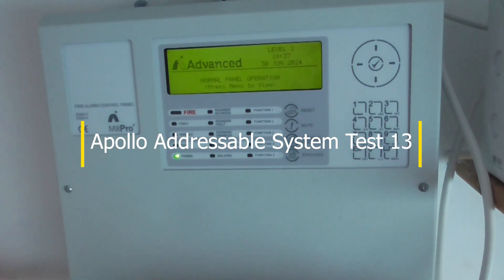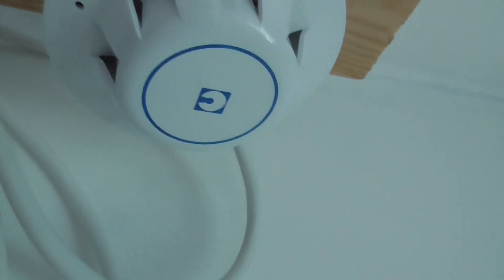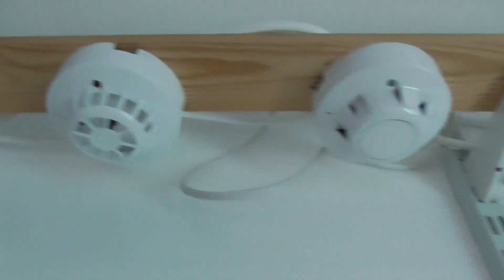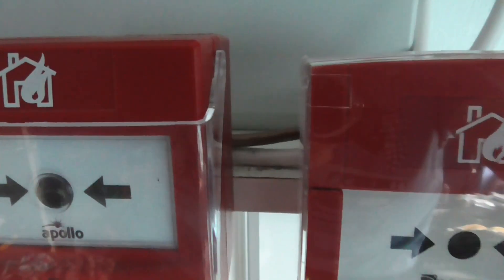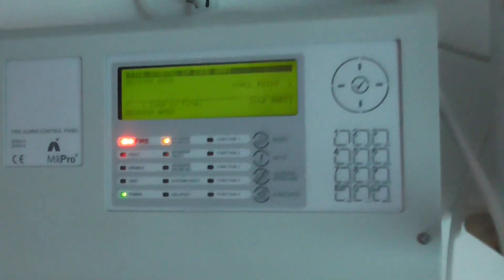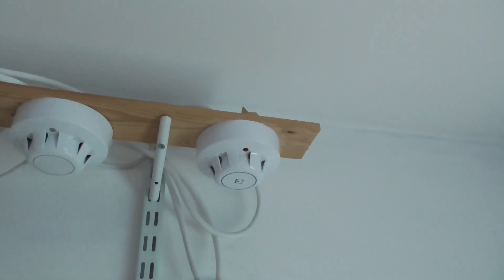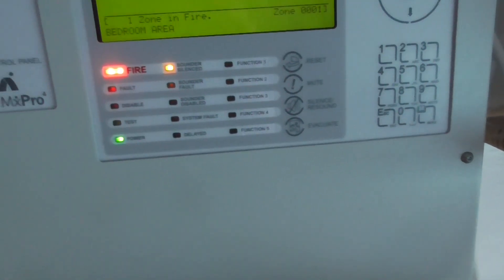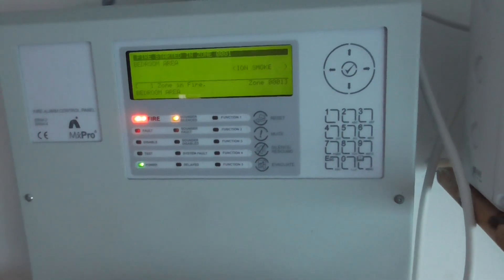Apollo Addressable System Test 13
Welcome to System Test 13 of the Apollo House system.

There has been some changes to the system since the last test.
The new devices that have been added are:
Apollo Discovery Call Point
Apollo Discovery Sounder Base
Apollo XP95 Ionisation (Chubb branded detector)

I will be testing both Call Points in my bedroom and the XP95 Chubb detector.